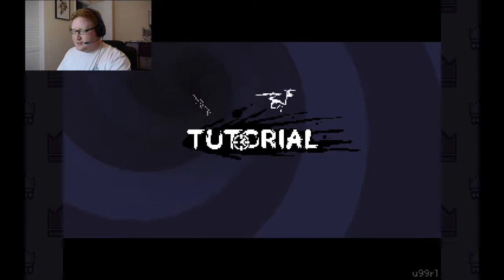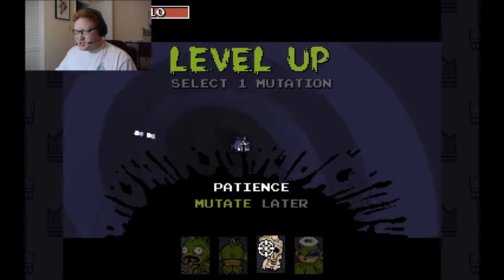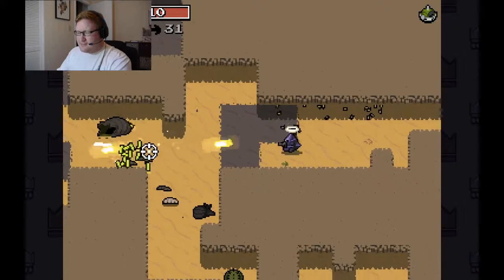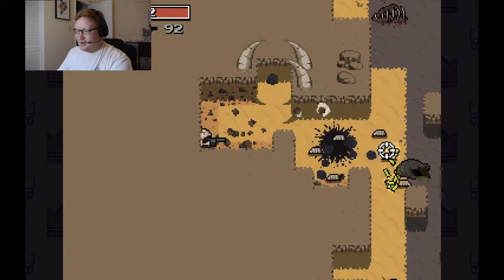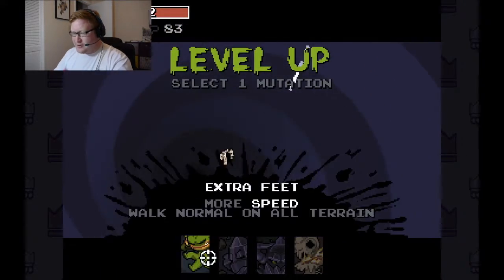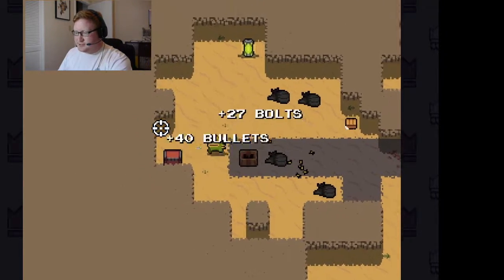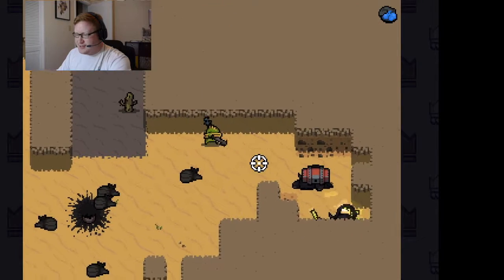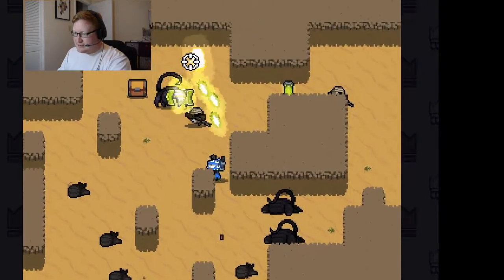Geekstreet Café: Let's play Nuclear Throne!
Today we have some fun playing the most ridiculous game, Nuclear Throne!